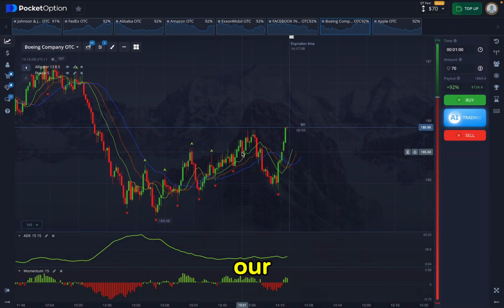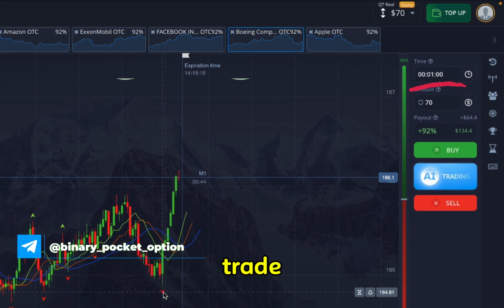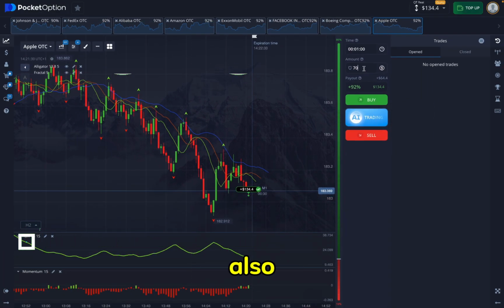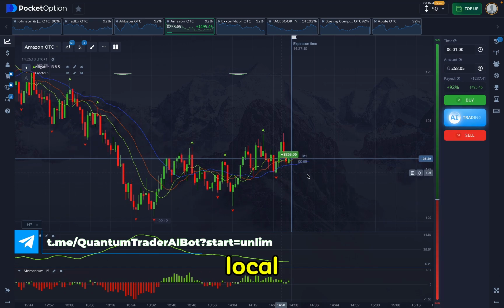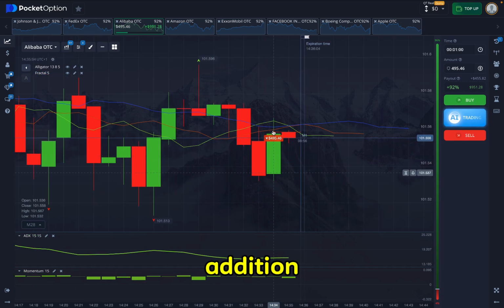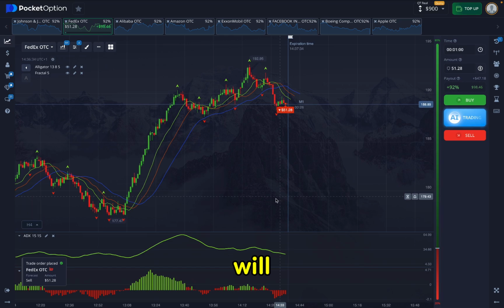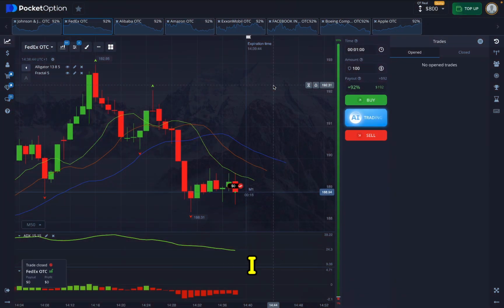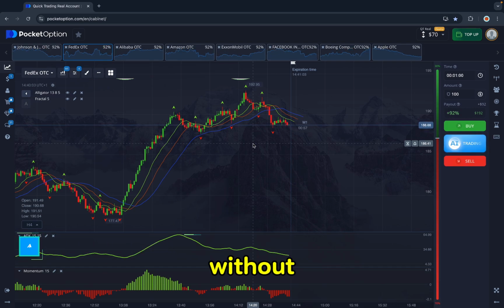CAN YOU REALLY TURN $100 INTO $123,610? LIVE TRADING RESULTS REVEALED | BINARY OPTIONS STRATEGY